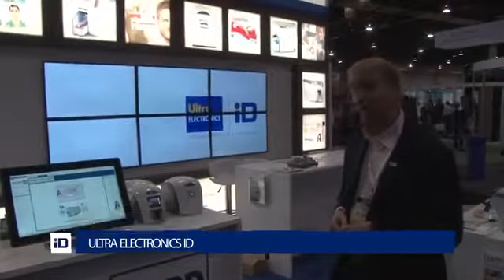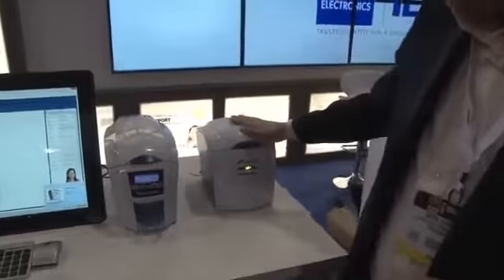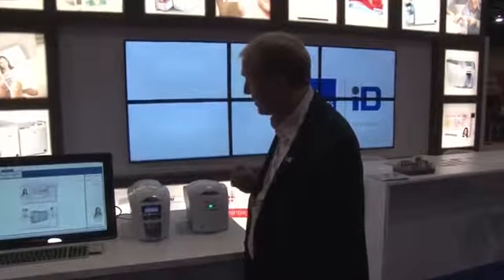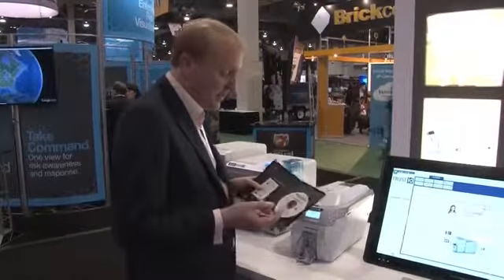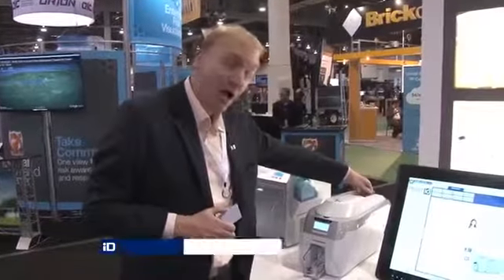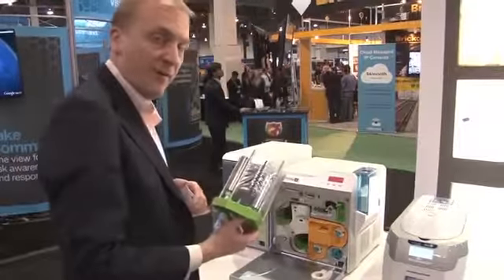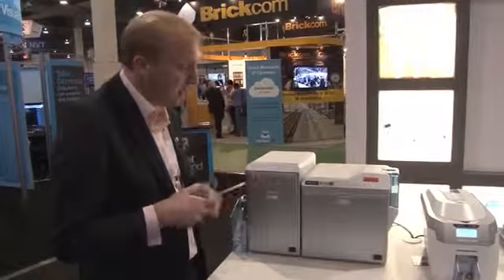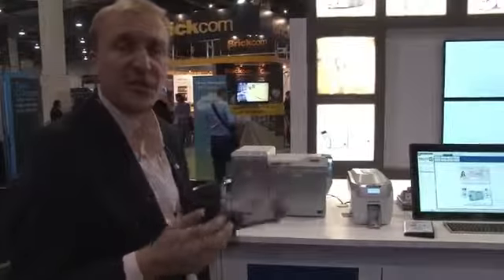Magicard ID card printer guide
Magicard ID Card Printer buyers guide. With Wholesale iD Australia.